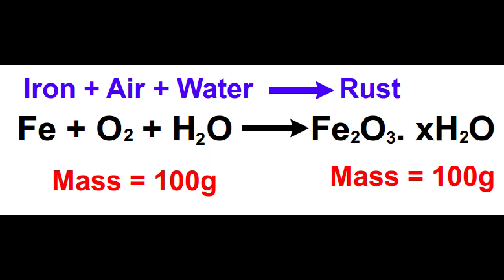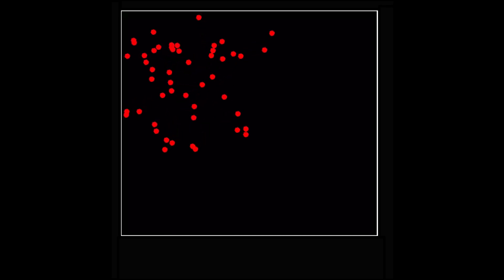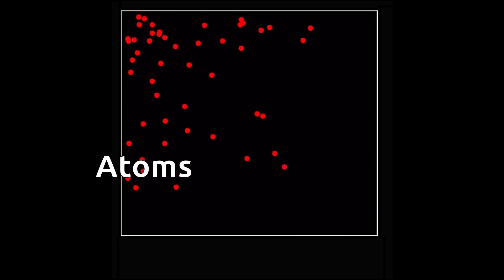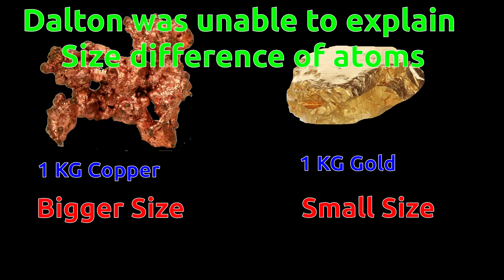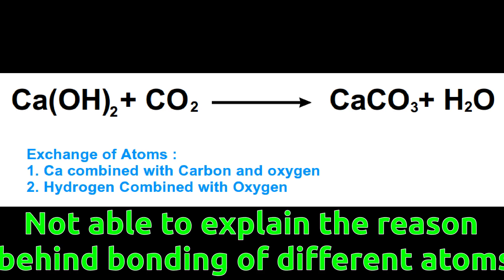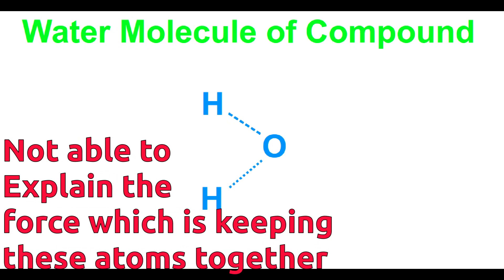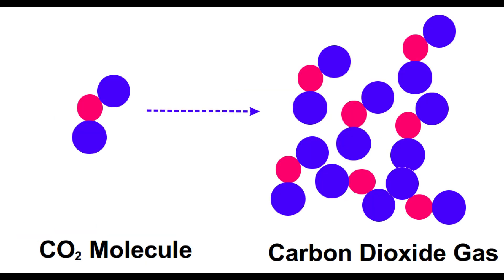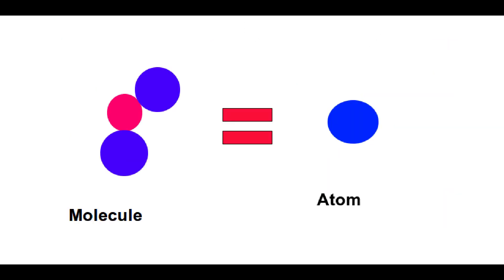Success and Failure of Dalton's Atomic Theory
TN-08-Science: Atomic Structure